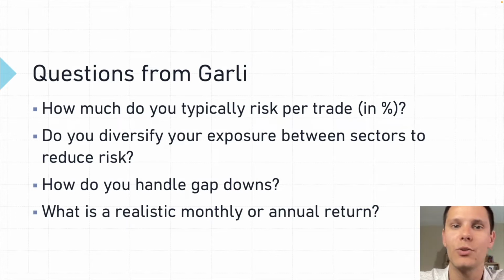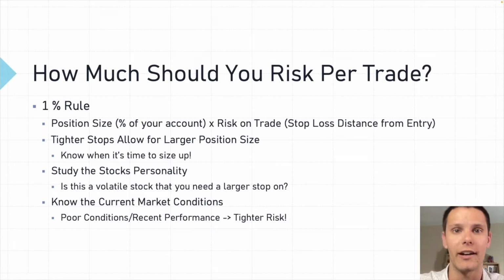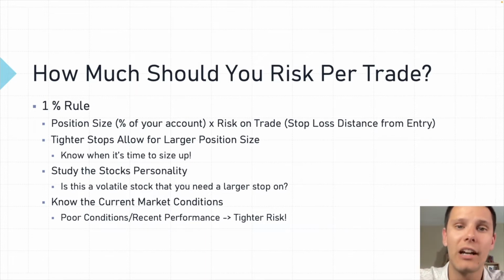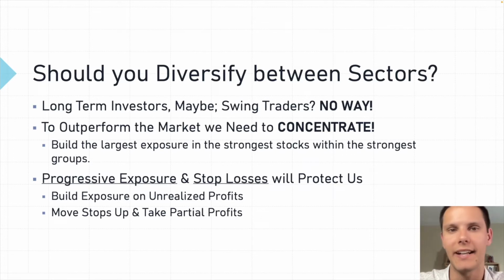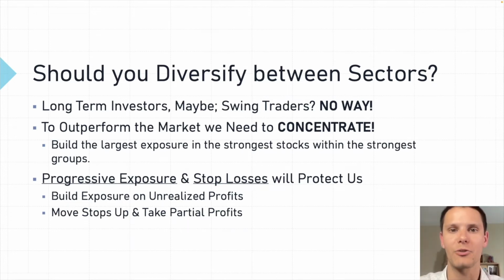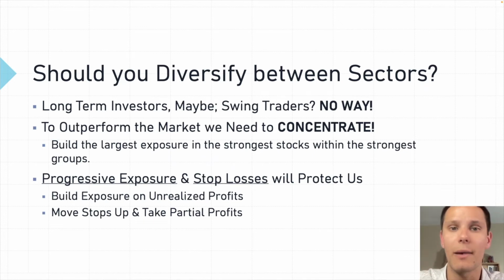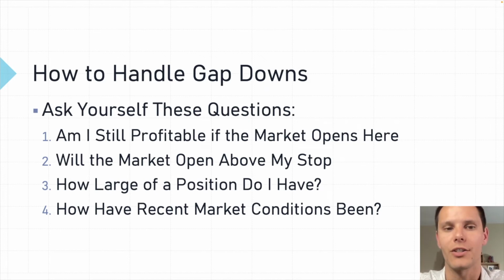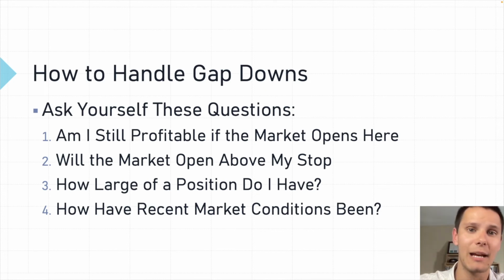Answering Common Stock Trading Questions! | Risk Management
1. Think & Trade Like A Champion - Mark Minervini
2. How I Made $2 Million in the Stock Market - Nicolas Darvas
3. How to Make Money in Stocks - William J. O'Neil
4. Market Wizards
Studio Setup:
Timestamps:
00:00 - Intro
00:27 - How Much Should You Risk Per Trade?
02:15 - Should You Diversify Between Sectors?
04:37 - How to Handle Gap Down?
05:48 - What's a Realistic Profit Expectations?
07:12 - SUBSCRIBE & LIKE!!!